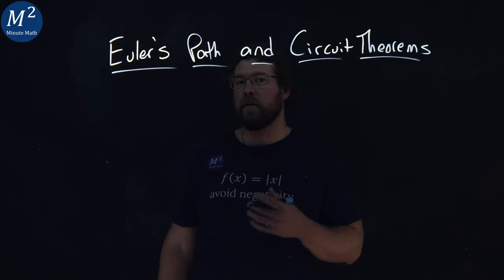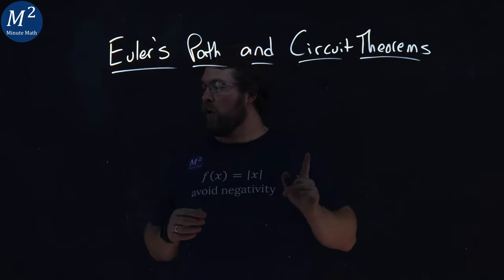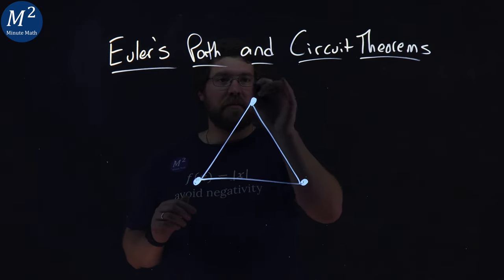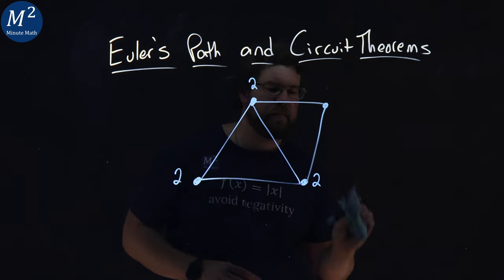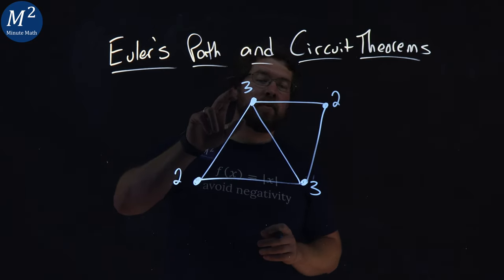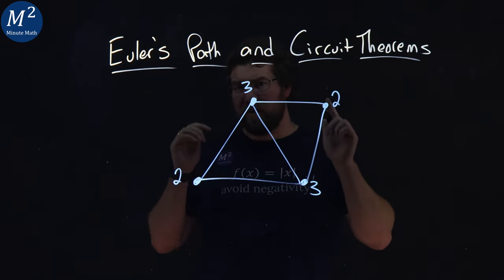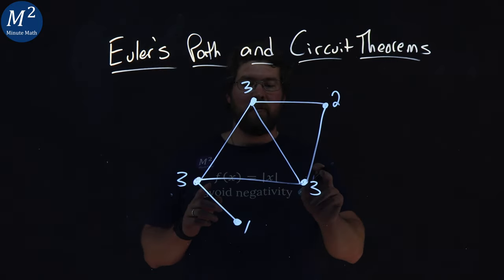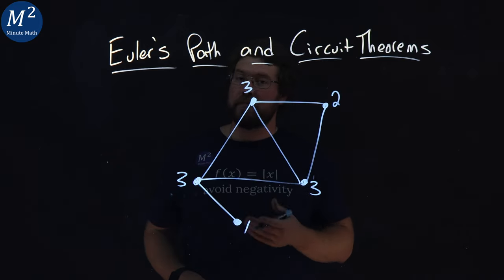Euler's Path and Circuit Theorems Explained | Graph Theory Basics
Explore essential concepts in graph theory with our video, "Euler's Path and Circuit Theorems Explained | Graph Theory Basics". This comprehensive guide illuminates Euler's Path and Circuit Theorems, key insights that are foundational to understanding how paths and circuits function within various types of graphs. Ideal for students, educators, and professionals, this video explains the theorems in an accessible manner, provides historical context, and demonstrates their application through practical examples. Whether you're just starting out or brushing up on your knowledge, this video is a valuable resource.